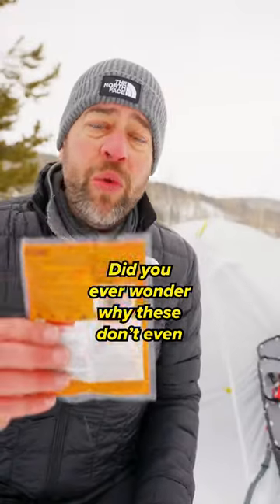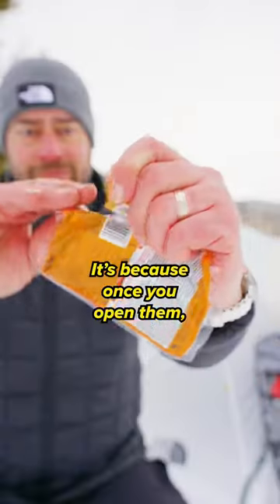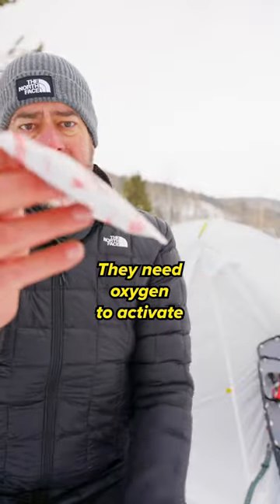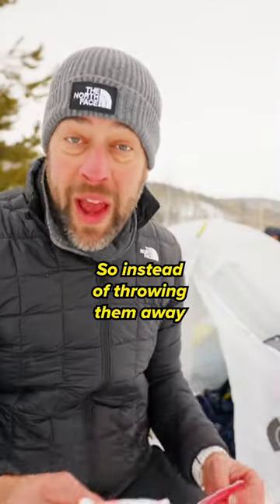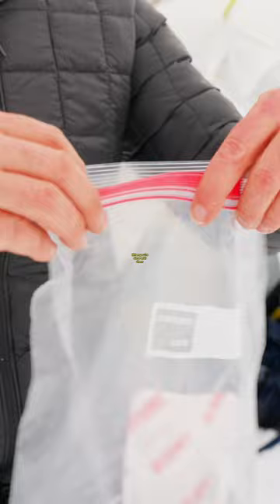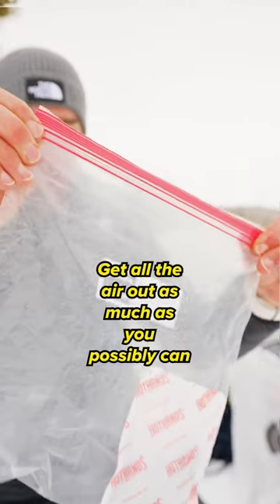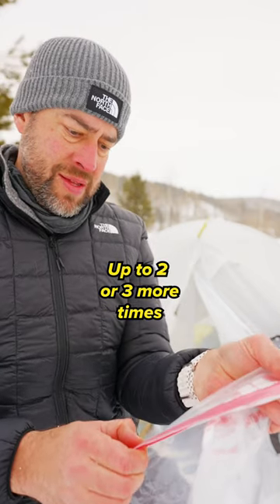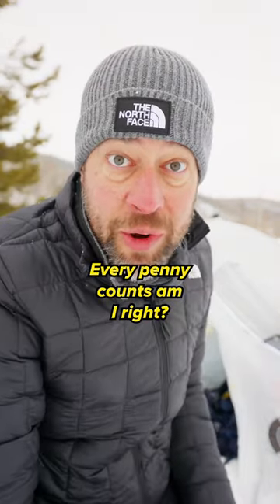DONT THROW HANDWARMERS IN THE GARBAGE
Stanley Pot
BRS Stove
Evernew Titanium Pasta Pot